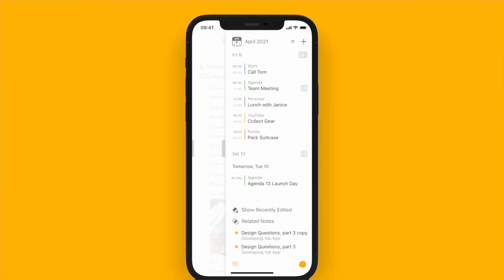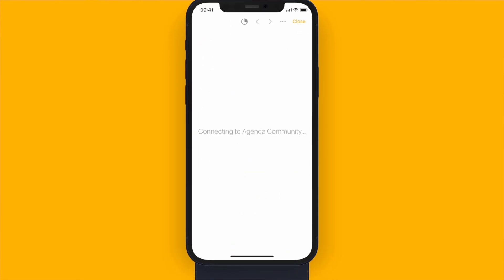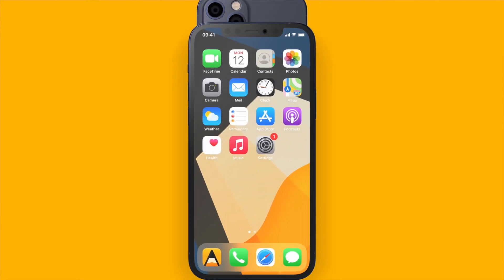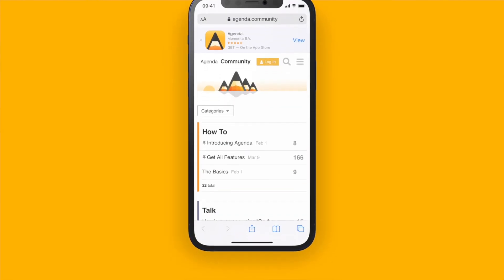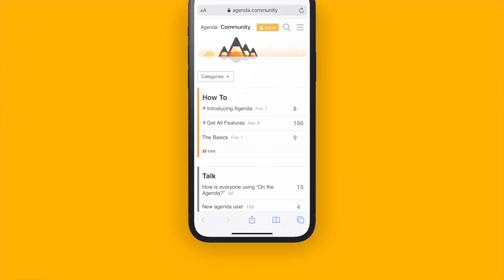5 tips to JUMPSTART your NOTE TAKING using Agenda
Agenda is the much loved and date-focused note taking app for macOS, iOS, and iPadOS. Dazzled by everything that’s possible with Agenda? Here are 5 tips to get you up and running in no-time.

📍Chapters
0:00 Introduction
0:16 Tip 1. Keep the Sample Projects
1:03 Tip 2. Start Simple
1:47 Tip 3. Make a Fresh Start
2:22 Tip 4. Work together with the Calendar and Reminders apps
2:56 Tip 5. Join the Agenda Community
3:23 Wrap up. Enjoy Agenda!